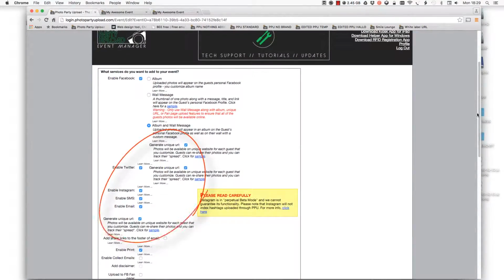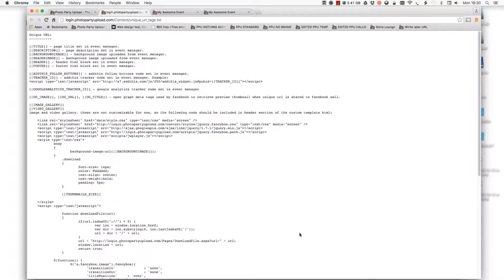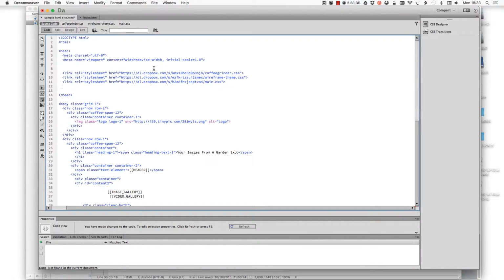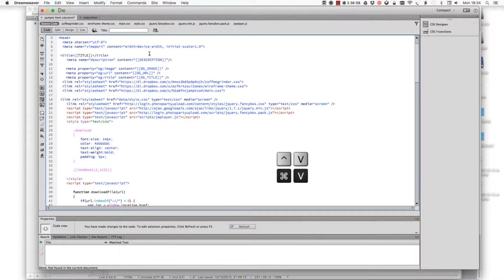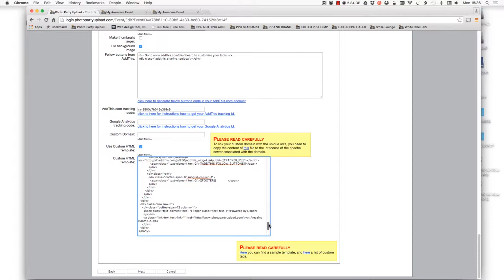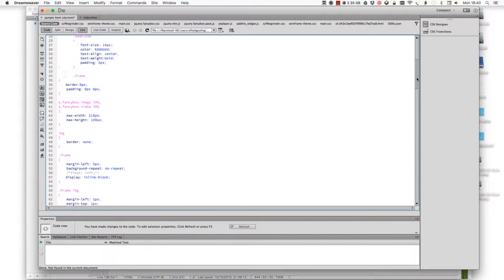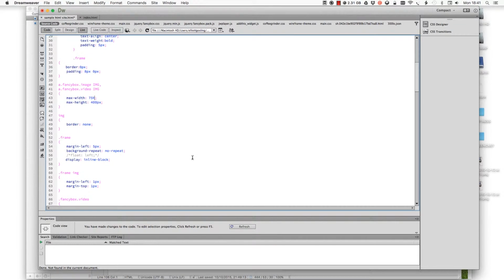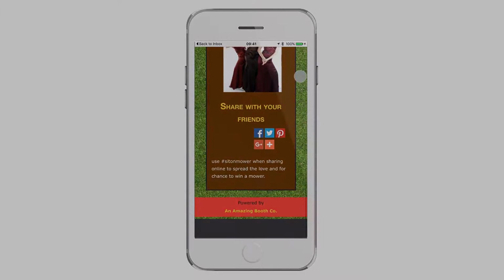Unique URLS pt3